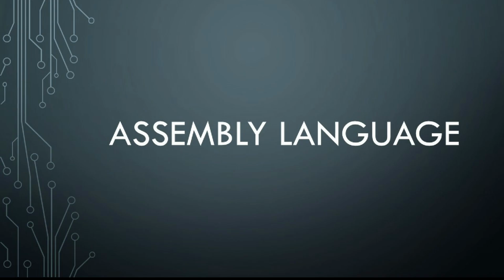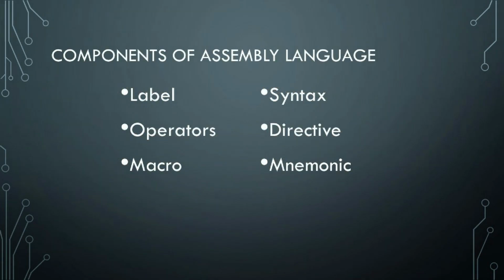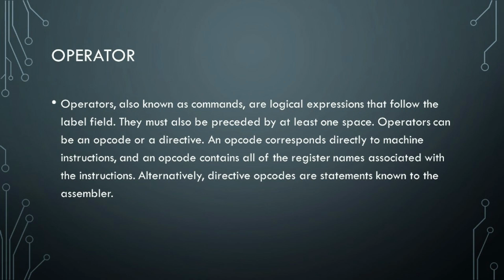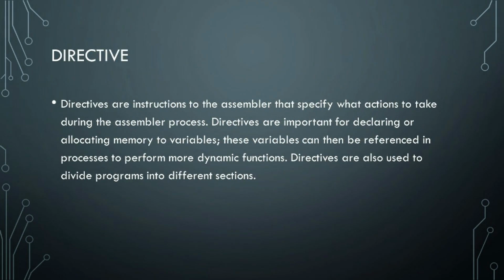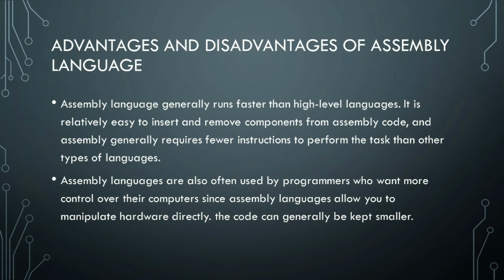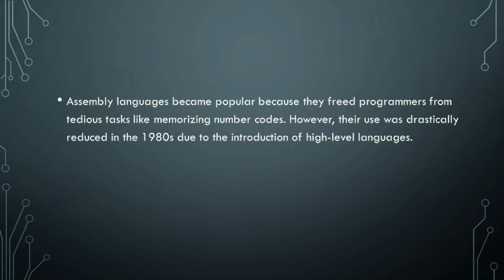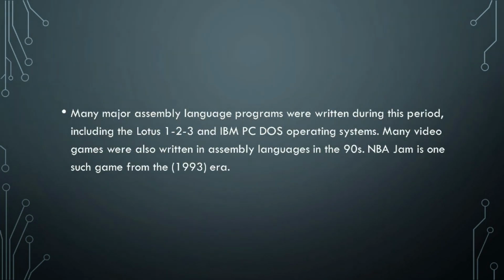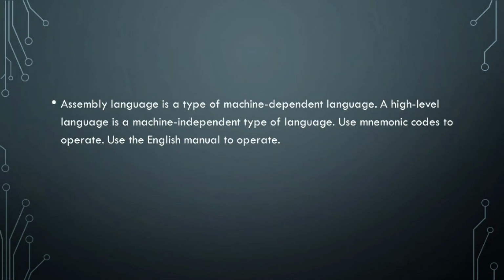Assembly Language Programming, History and difference among other programming languages